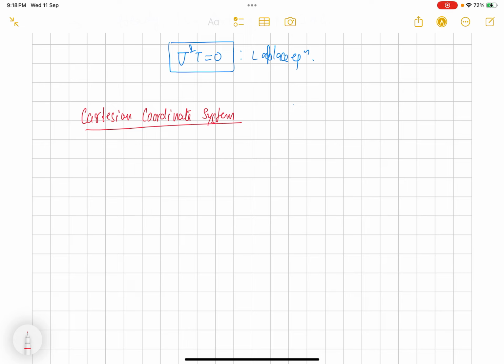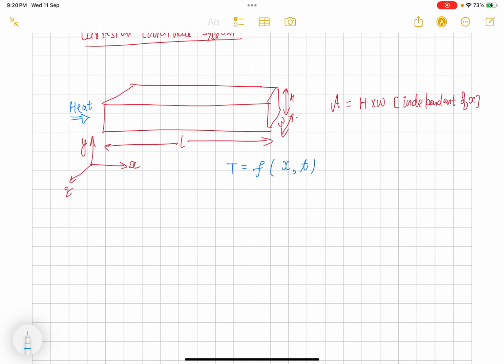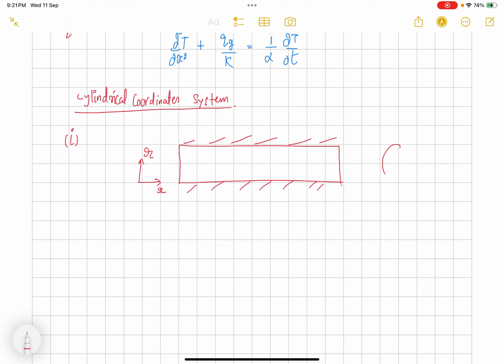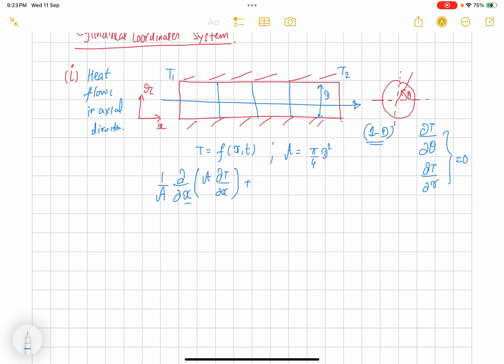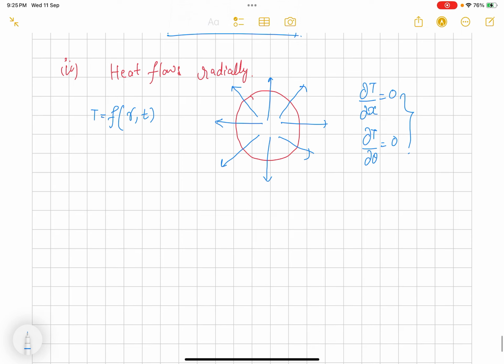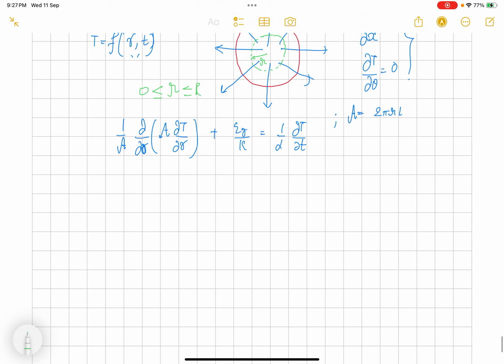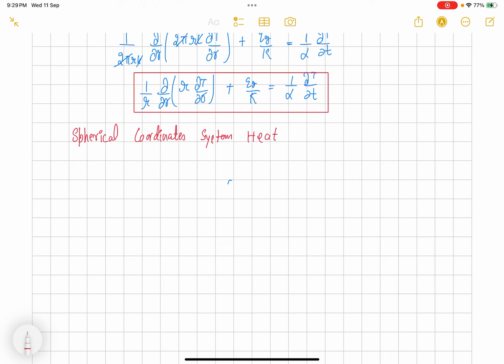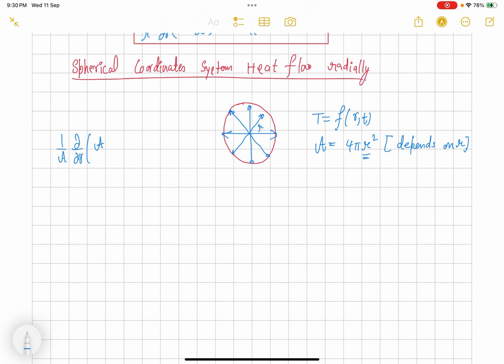4.) Steady state heat transfer 1